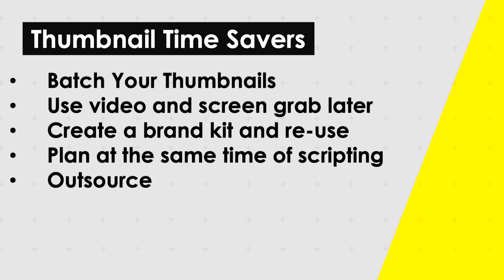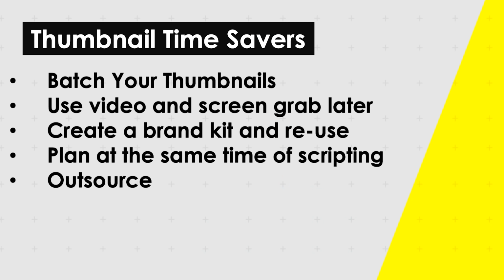You're Getting Zero Views Because You're Making These Mistakes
The Reason You're Not Getting Views on Your Videos is Because You're Making 1 BIG Mistake! Watch our FREE YouTube Masterclass to GROW your channel in 2023

📒 Show Notes  📒

⏰ Timecodes ⏰
0:00 - The Reason You're NOT Getting Views ISN'T Necessarily Because Your Videos Are Bad.
0:25 - The Key to Getting the Click
1:14 - Mistake #1
1:41 - Mistake #2
2:11 - Mistake #3
4:25 - Another Example of This Mistake!
4:49 - How This Youtube Mistake Was Fixed
8:07 - Time Savers That will Help You Avoid These Mistakes

About:
In this video, The Reason You're Not Getting Views on Your Videos is That You're Making 1 BIG Mistake. You will know how to grow your youtube channel 2022!